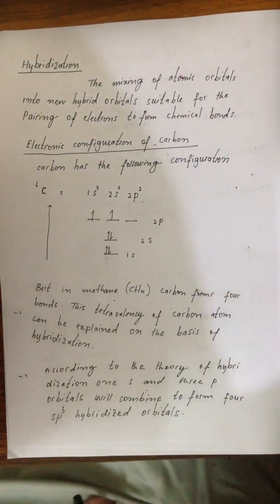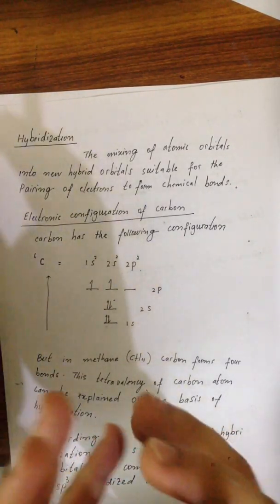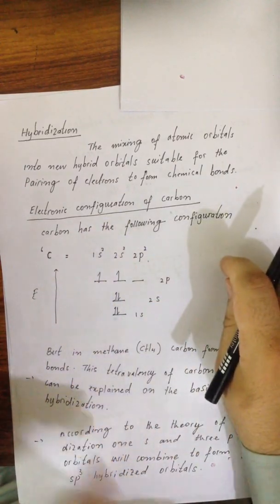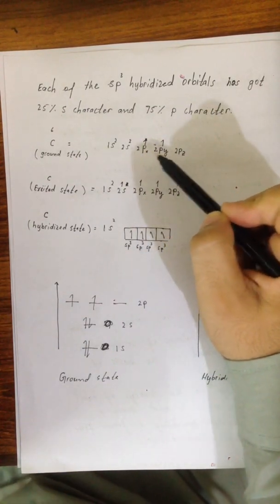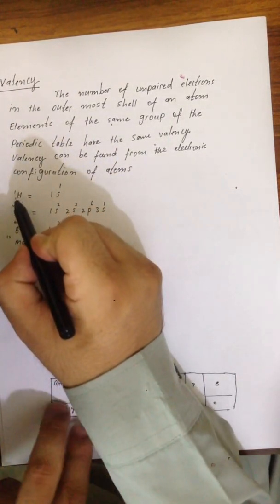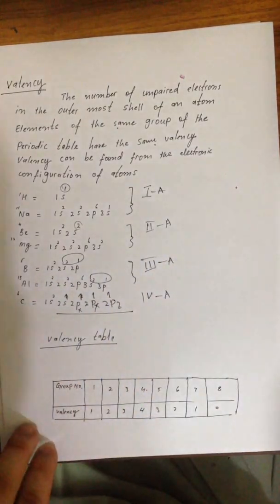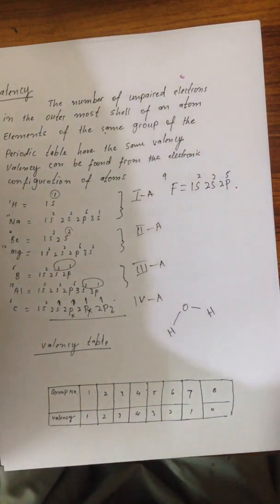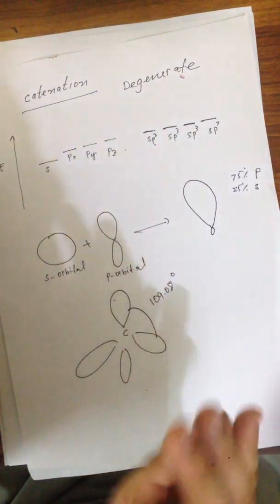Chemistry Lesson 4 Part 1